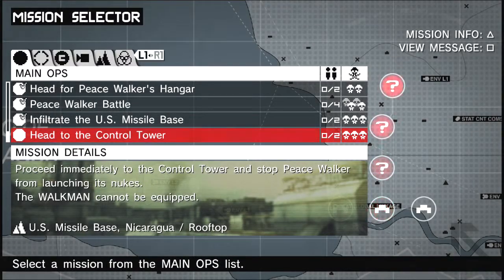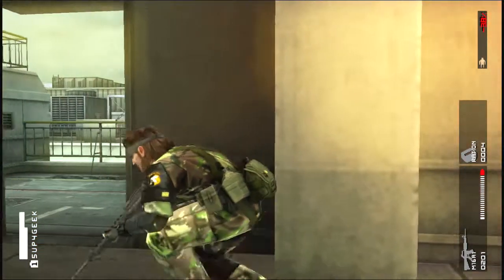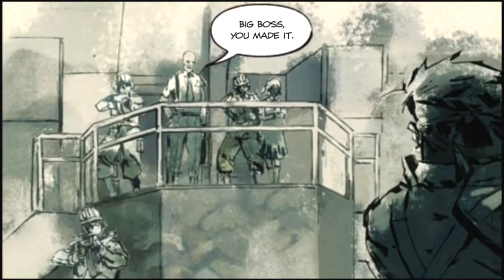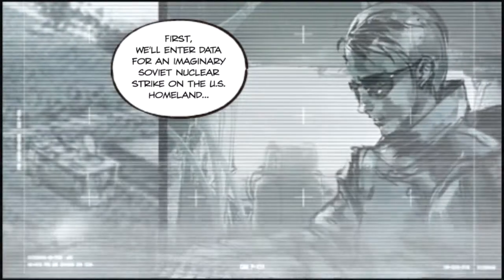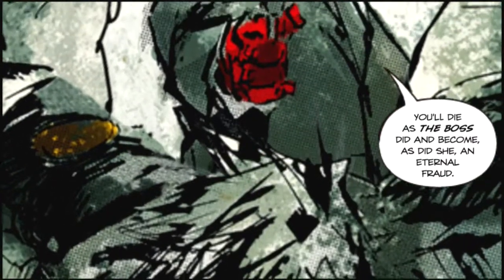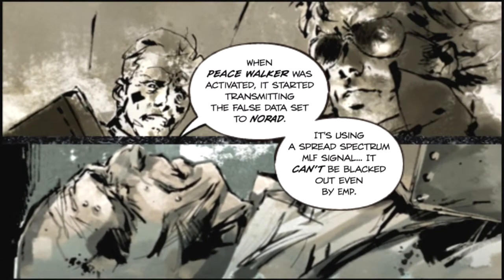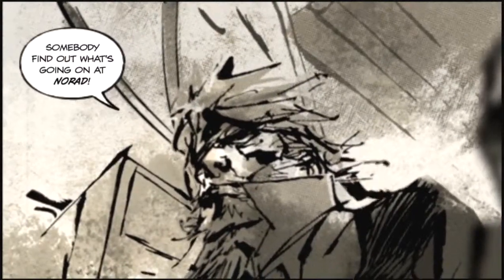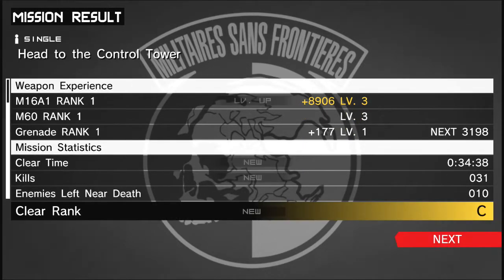Metal Gear Solid Peace Walker Walkthrough [MGSPW] Part 25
Metal Gear Solid: Peace Walker is an action-adventure stealth video game produced by Konami and Kojima Productions that was released for the PlayStation Portable in 2010. Peace Walker is the sixth Metal Gear title released for the PSP and the first in the series released for a portable platform to be directed by series' creator Hideo Kojima
Set in 1974 in Costa Rica, the game follows the exploits of returning protagonist Big Boss (previously known as Naked Snake in Snake Eater and Portable Ops, now known simply as Snake) as he runs the mercenary unit Militaires Sans Fronti√®res (Soldiers Without Borders).

Metal Gear Solid Peace Walker gameplay part 1 2 3
Metal Gear Solid Peace Walker let's play part 1 2 3
Metal Gear Solid Peace Walker Campaign Playthrough
Metal Gear Solid Peace Walker Single Player Campaign
Metal Gear Solid Peace Walker SinglePlayer Campaign

Metal Gear Solid all parts
metal gear all parts
the full story of the metal gear
the history of the big boss